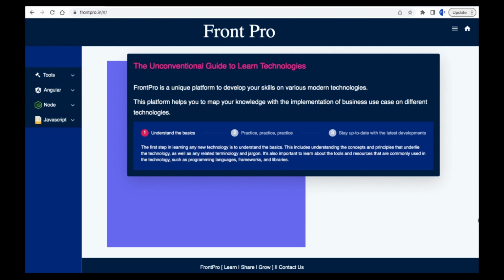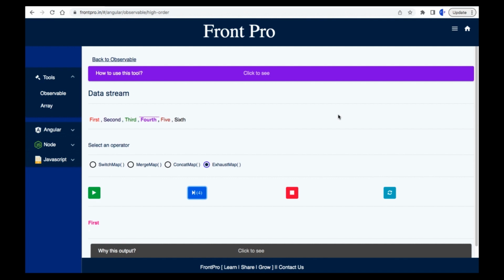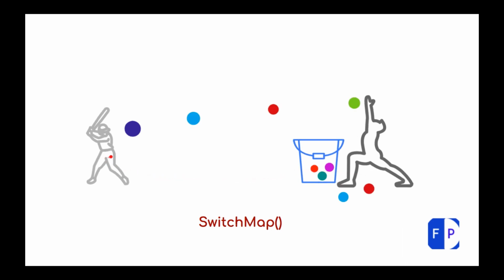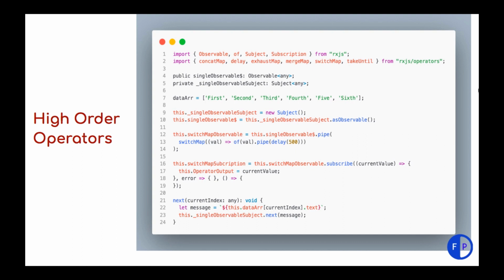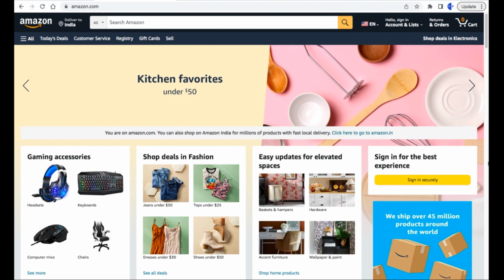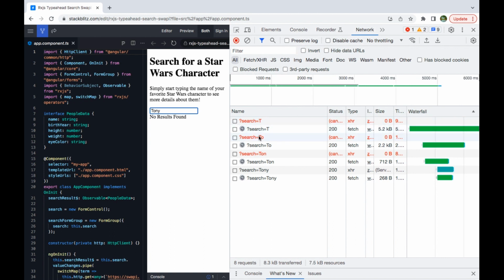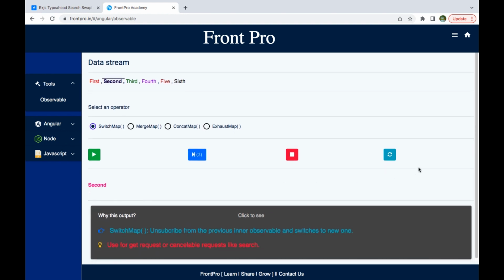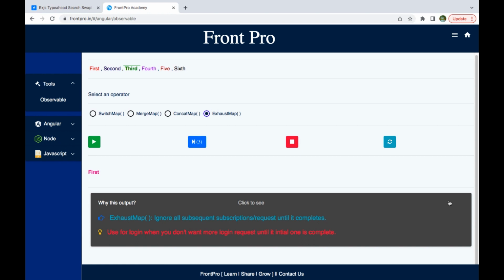Reactive Programing- Part 2 | RxJS | Observable | Http and Observables | switchMap() | concateMap()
FrontPro Academy - Visit to refurbish your knowledge of the latest technologies.
Rxjs Observable and switchMap, MergeMap, ConcatMap and exhaustMap playground

Hey there, in this RxJS tutorial, we're diving into higher-order operators! Imagine you have an observable stream of events. With `switchMap`, each new event cancels the previous inner observable. `MergeMap` concurrently maps events to inner observables, combining their emissions. `ConcatMap` maintains order by waiting for one inner observable to complete before moving to the next. And finally, `exhaustMap` ignores new events until the current inner observable completes. Watch and learn how to master these powerful operators for efficient event handling!
FrontPro - A channel to provide you crystal clear concepts on frontend technologies. Videos are recorded on the real use cases in IT Industry.